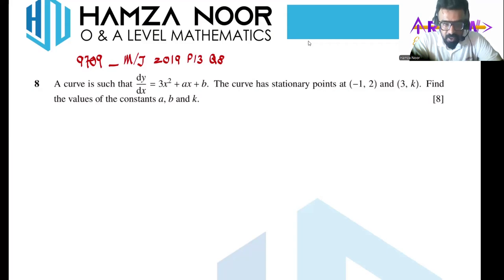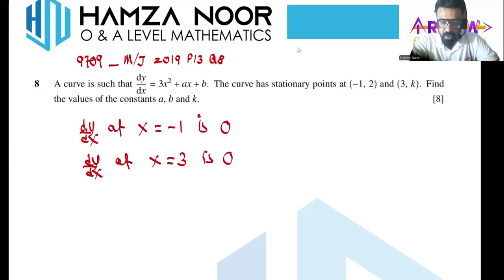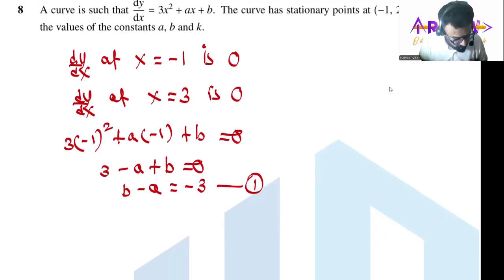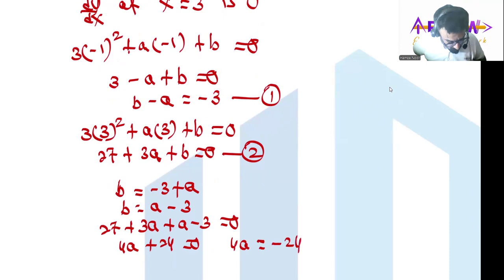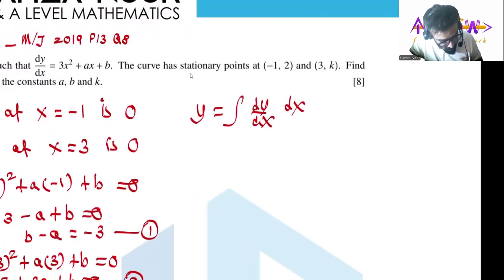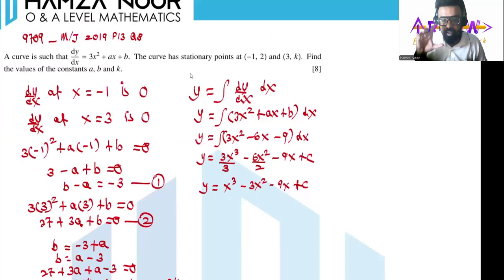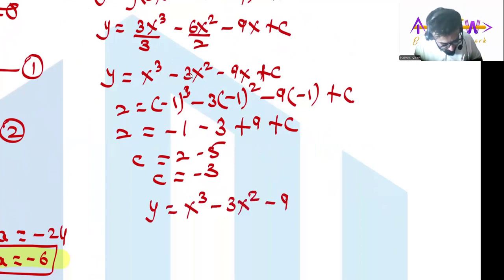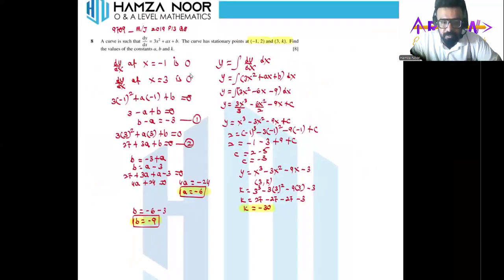CAIE ASP1 | Integration | M/J 2019 P13 Q8 | A level Maths 9709 | Hamza Noor